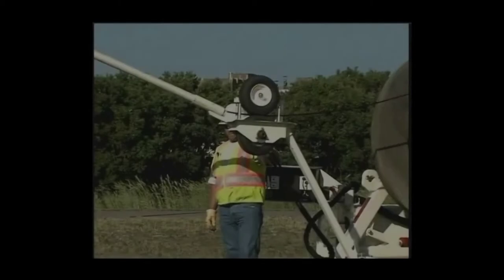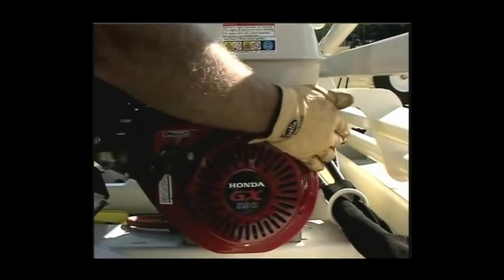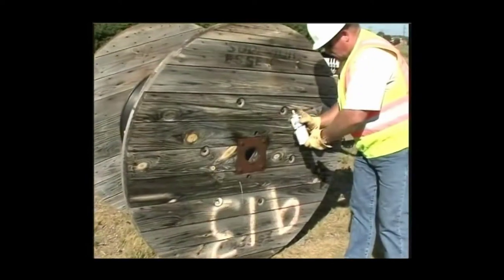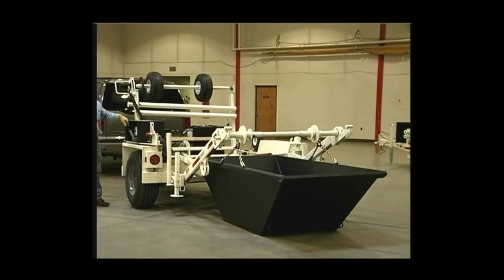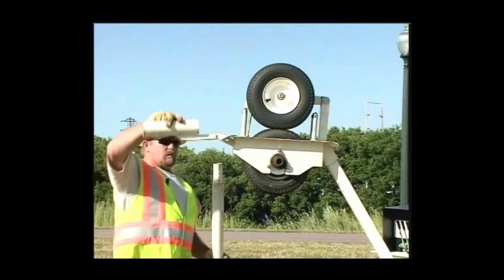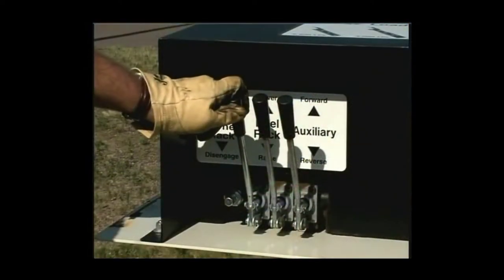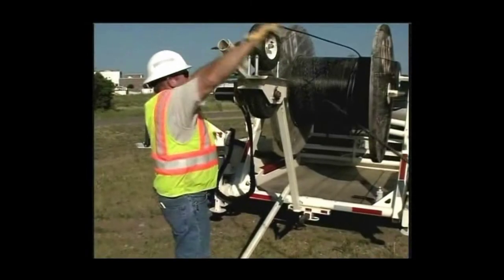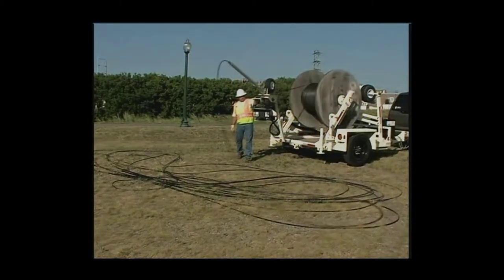LCT Video as seen on the DVD